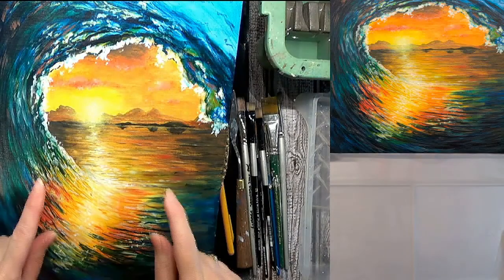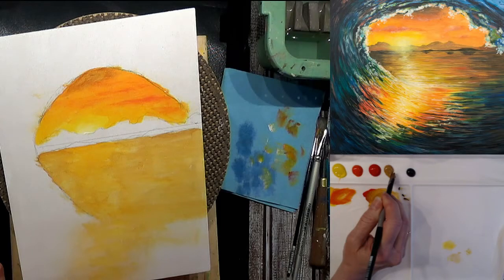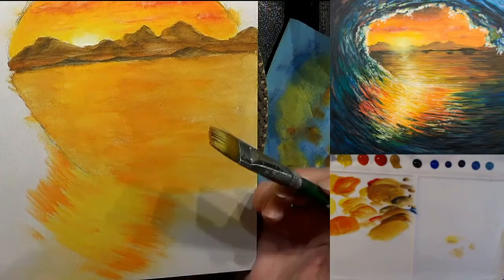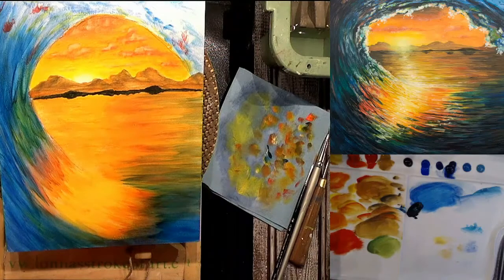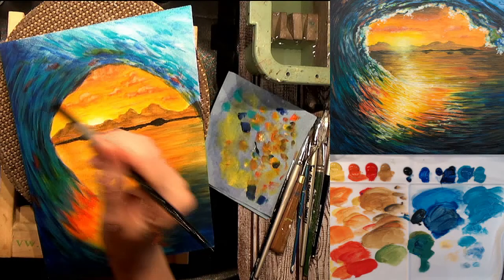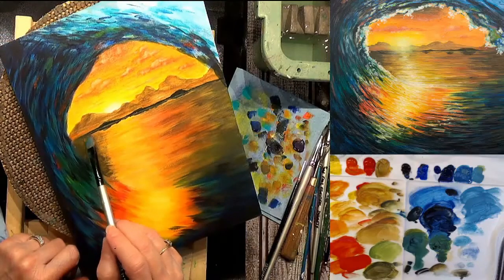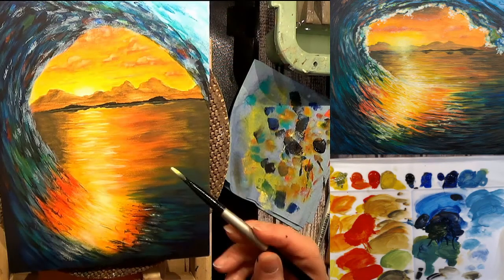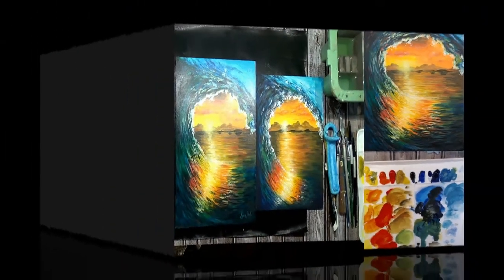Acrylic Painting Wave Tunnel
Wave Tunnel painted with Acrylic Paints by Lonna Lamb

Colors of paints used are:
Titanium White
Napthol Red
Vermillion
Hansa Yellow Medium
Raw Sienna
Aquamarine
Phathlo Blue
Ultramarine Blue
Colbalt Blue Hue
Cerulean Blue

Brushes sizes used are:
1/2" Flat, 2 Round, 10/0 Detail Liner, 12 Flat

Other items needed:
Surface size of your choice, Pencil, T-square or Ruler, Water Basin, Paper Towels, Palette